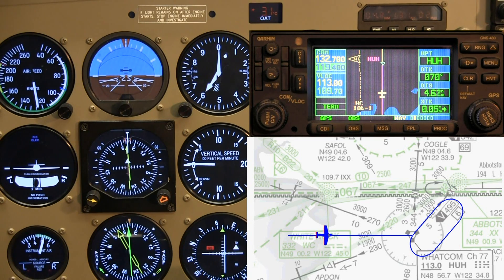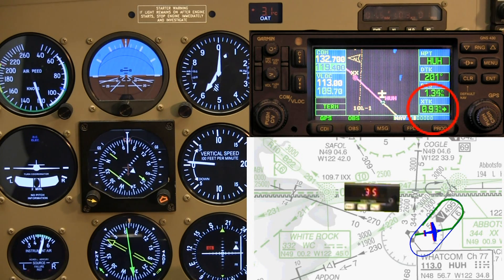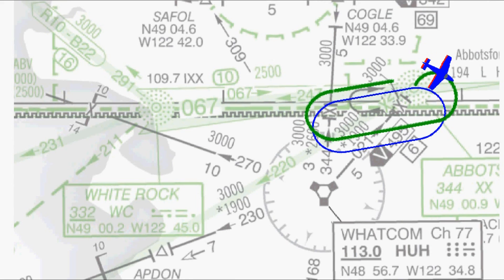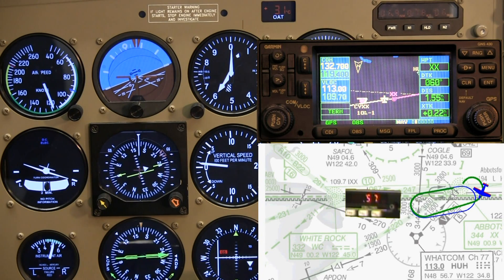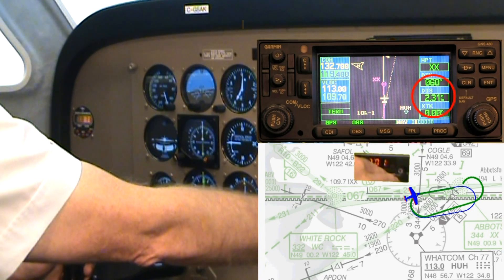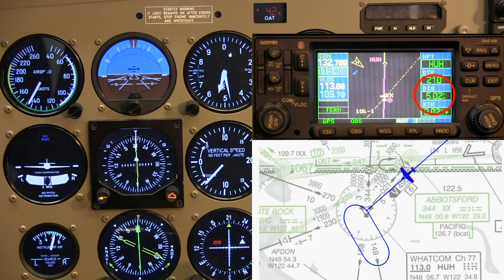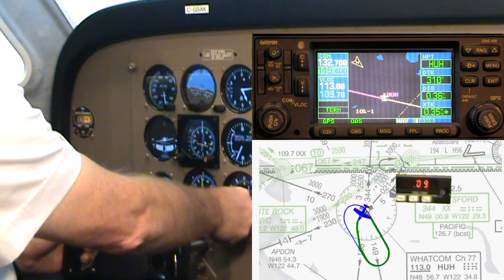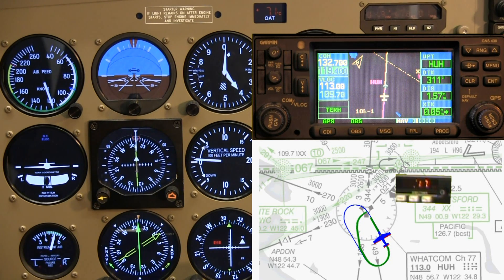Holds - Part 2b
In this episode we explore the effect of headwind and tailwinds on a hold. We then wrap up this section of the series with a combination crosswind and tailwind